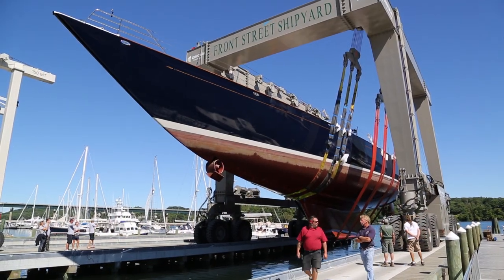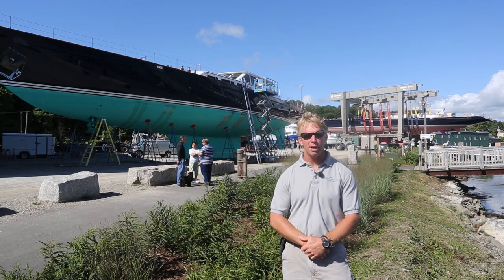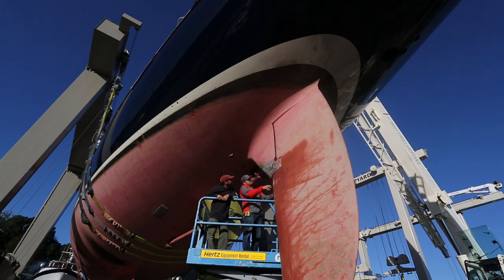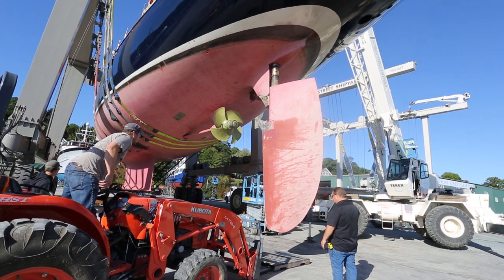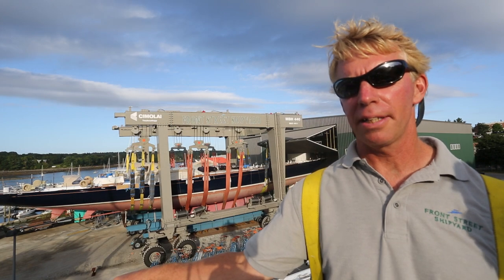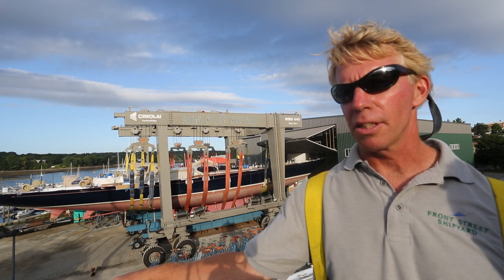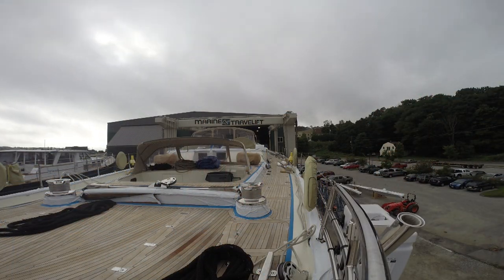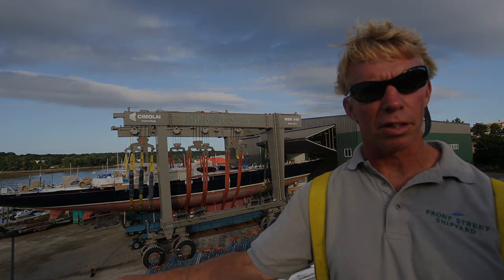Asolare moves into Front Street Shipyard, Belfast Maine.